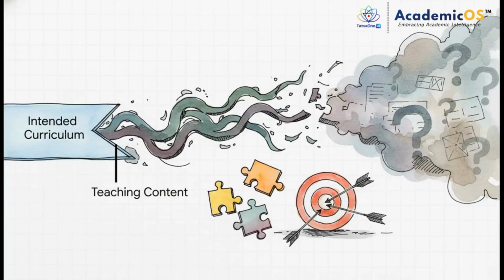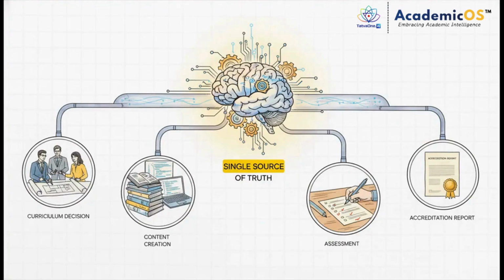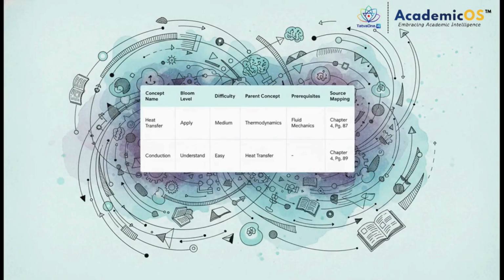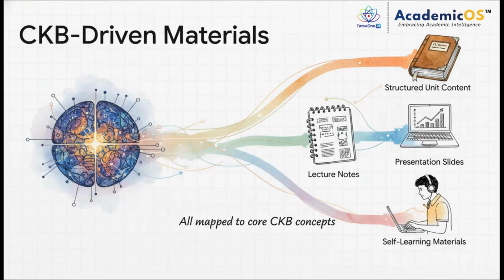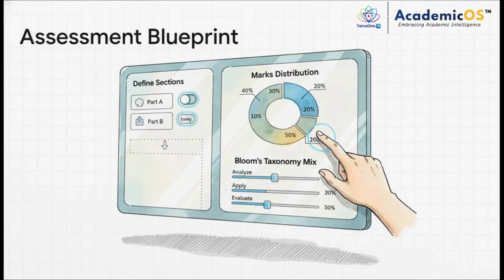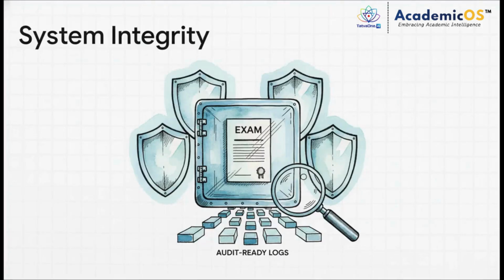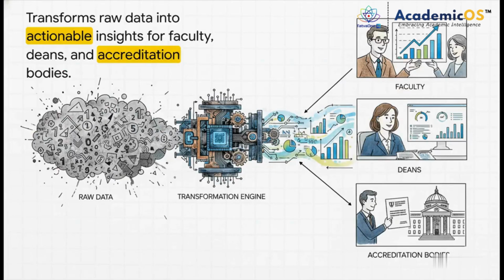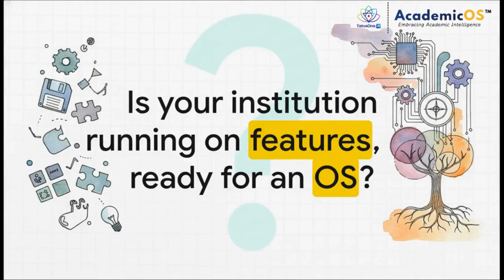AcademicOS Platform is Changing Education Forever (Here’s How)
Why Every University Needs AcademicOS Platform Right Now — because higher education is no longer struggling with tools, but with disconnected systems that slow down innovation. AcademicOS is a unified learning infrastructure that connects curriculum design, concept structuring, AI-powered content generation, and outcome-based assessments into one seamless platform.

From engineering to business schools, institutions can now design programs aligned with global standards like ABET, AACSB, and NEP without manual complexity. Faculty save hundreds of hours, while institutions gain full traceability from learning outcomes to accreditation.

Whether you're building new programs or modernizing existing ones, AcademicOS helps you move from fragmented workflows to structured academic delivery — 3× faster.

🚀 Request a demo and see how your institution can transform curriculum to capability with a single platform powered by TatvaOne.AI.